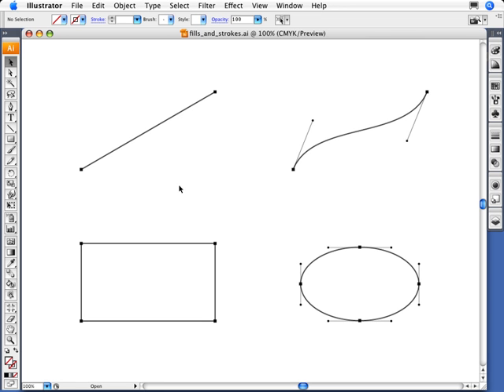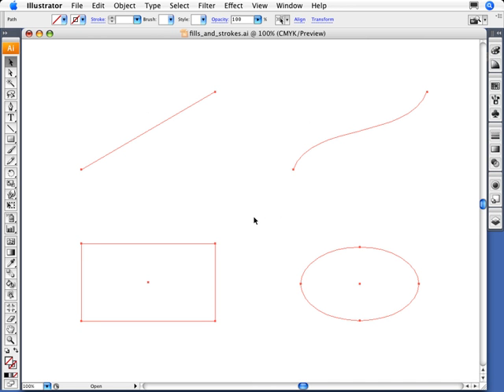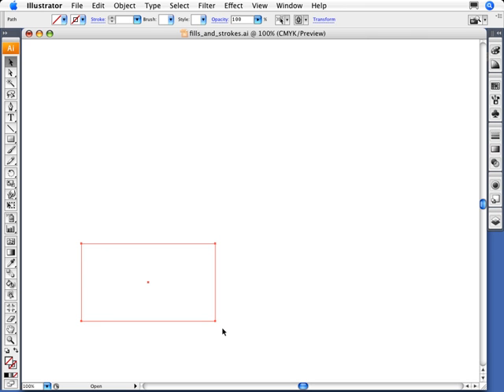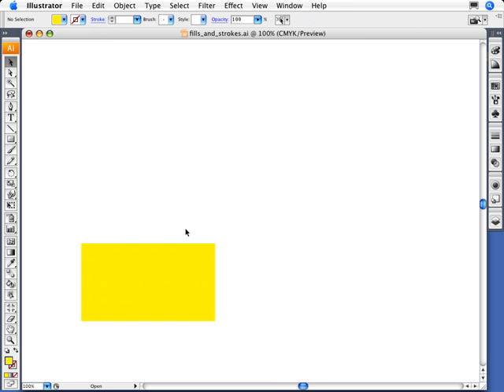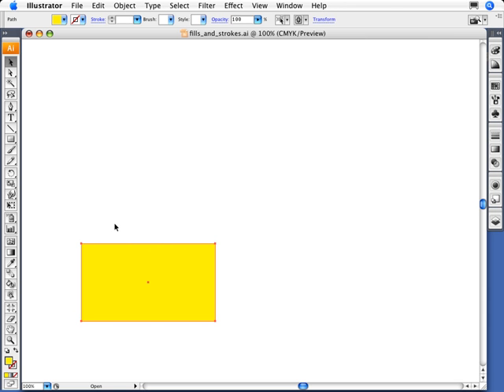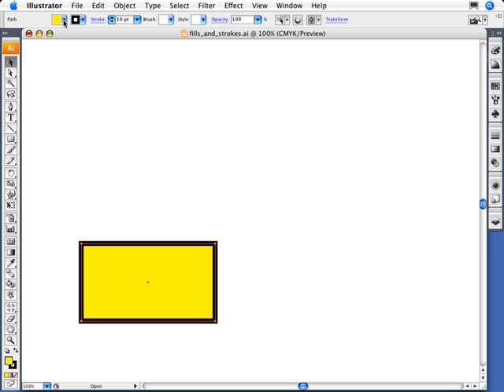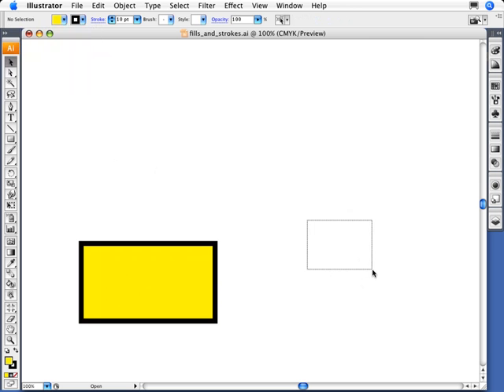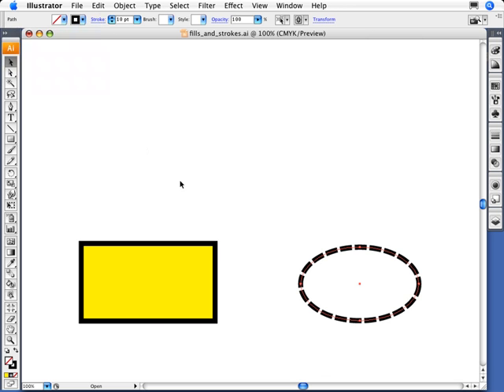How to fill stroke in adobe Illustrator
How to fill stroke in adobe Illustrator 2016